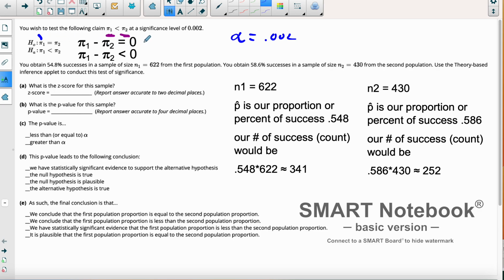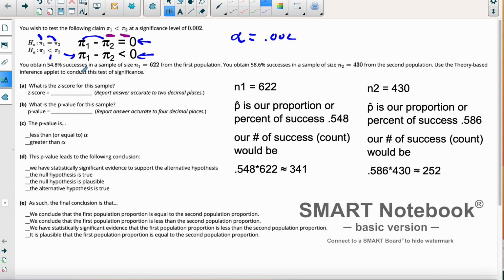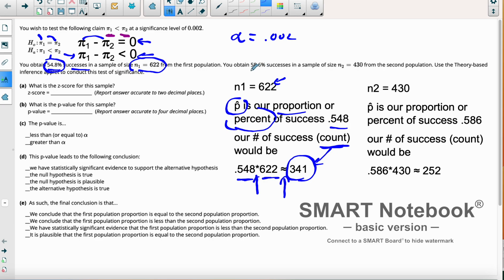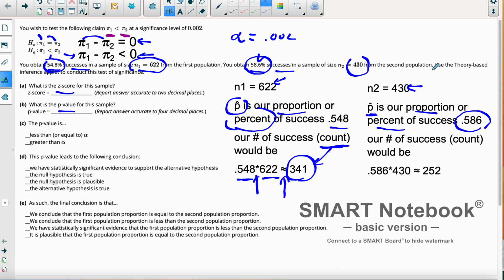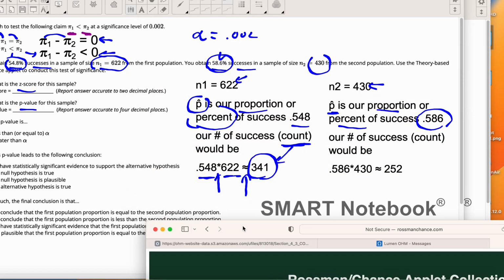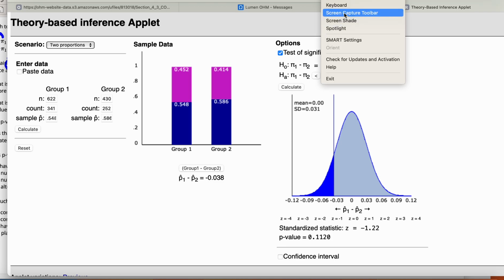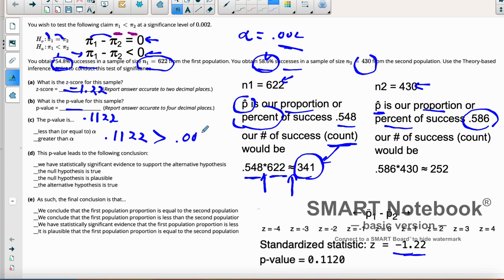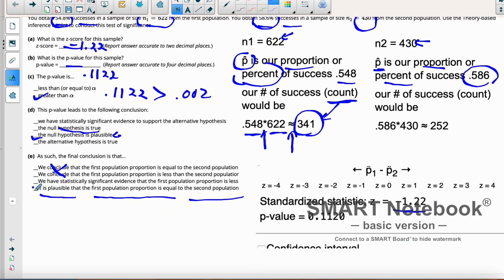Two Proportions using theory based applet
Theory Based applet for two proportions when p-hat is given as a percent